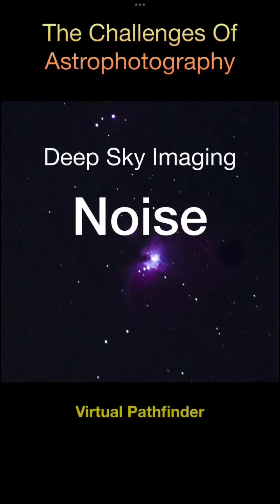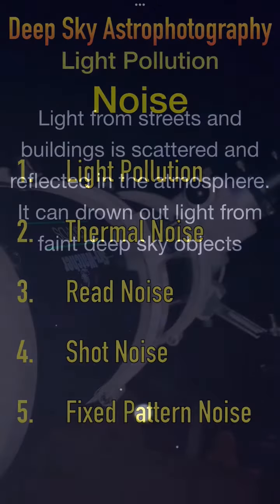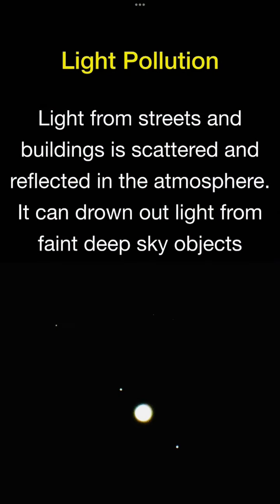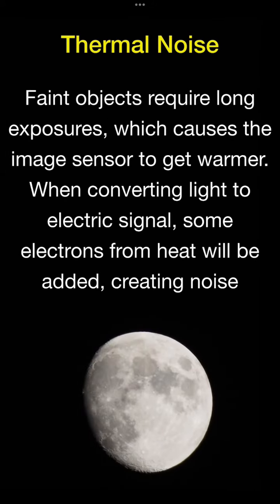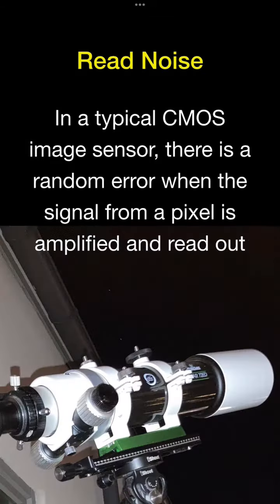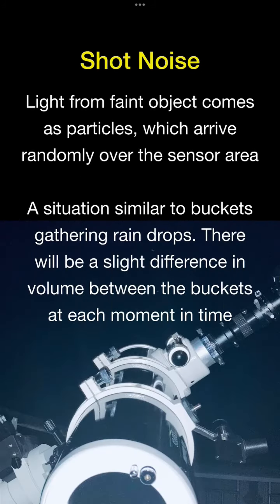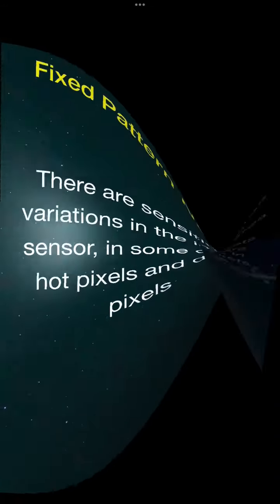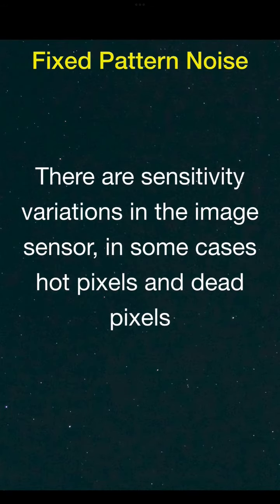Deep Sky Imaging - Noise